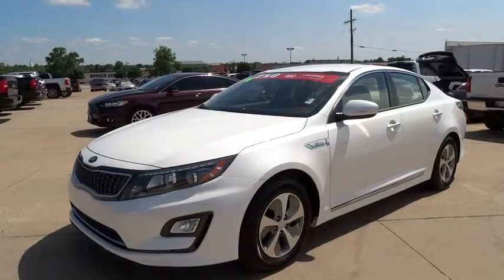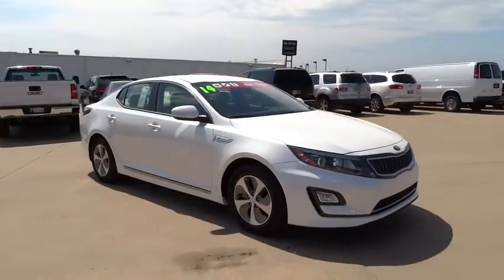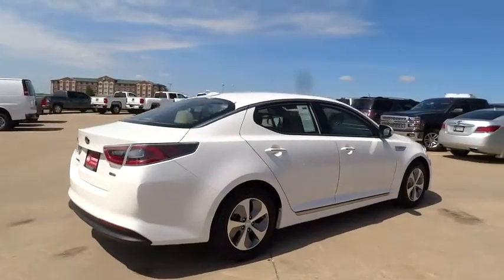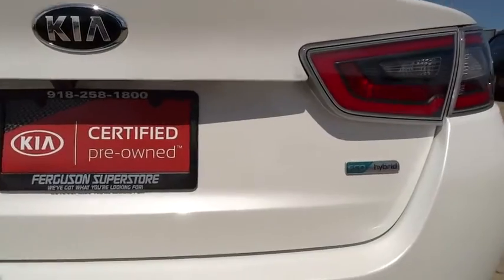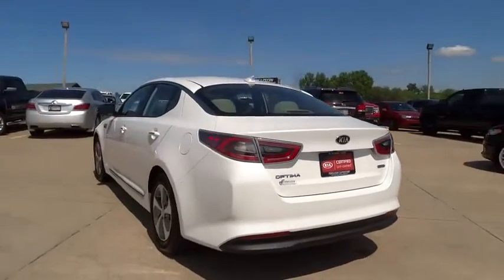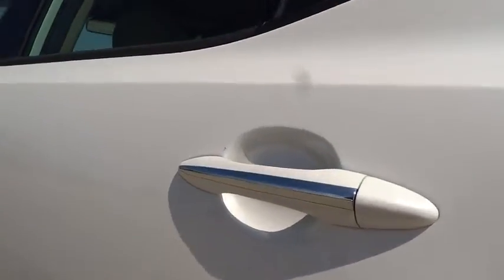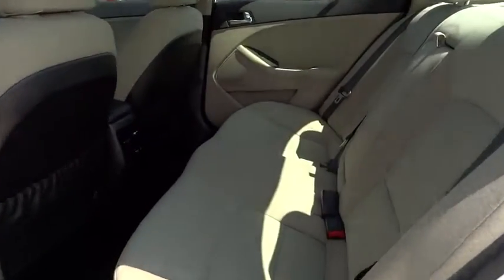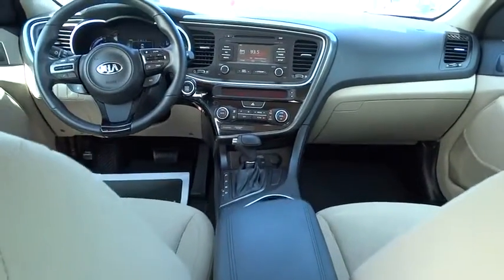2014 Kia Optima Hybrid Tulsa, Broken Arrow, Owasso, Bixby, Green Country, OK 8404X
2014 Kia Optima Hybrid
2014 Kia Optima Hybrid LX - Stock#: 8404X - VIN#: KNAGM4ADXE5067059

Ferguson Superstore
1601 N Elm Place